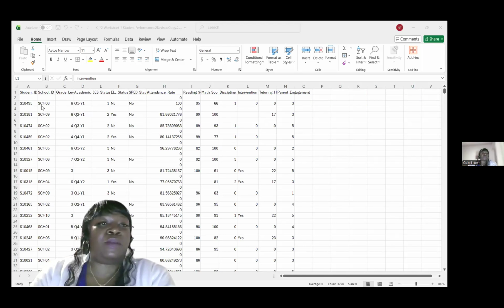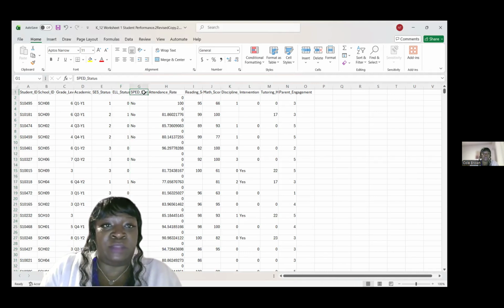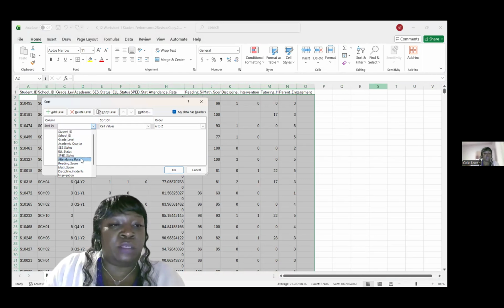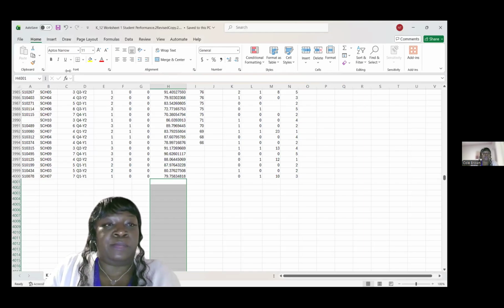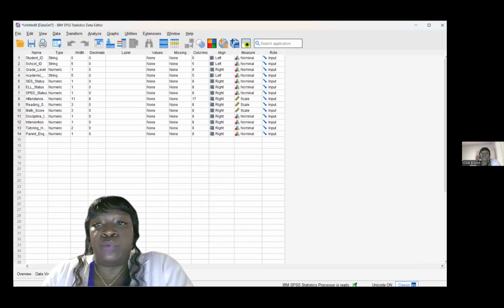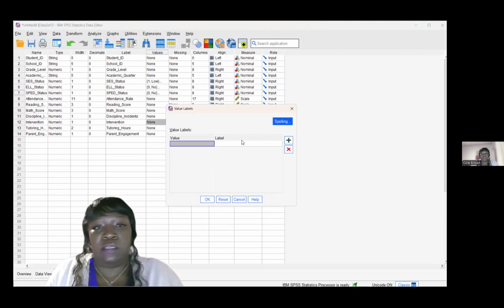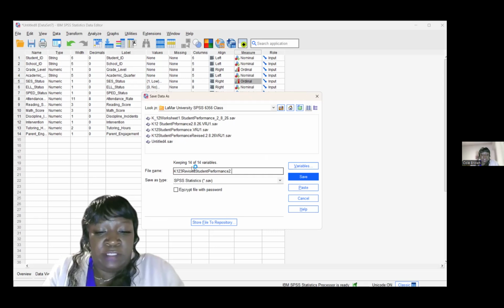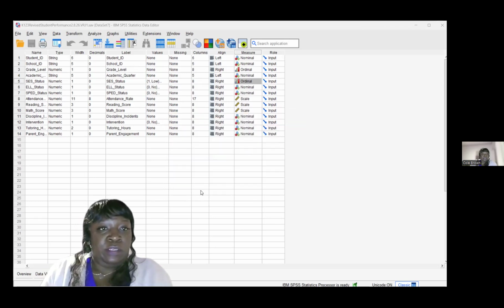VRJ1 Niccole Thomas Video Assignment EDUD6356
This is a Video Reflection Journal for EDUD 6356 regarding navigating SPSS.